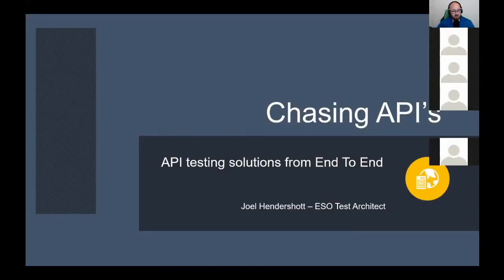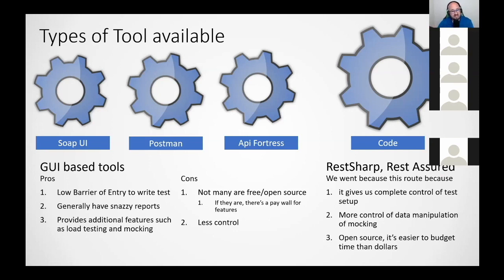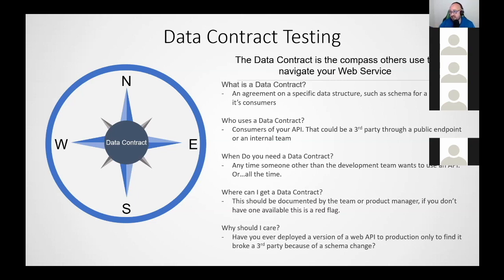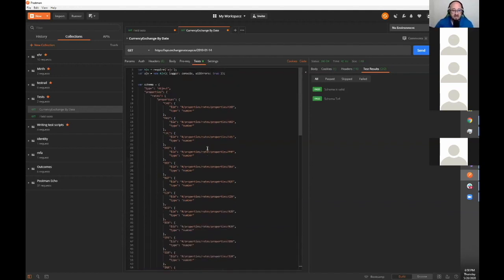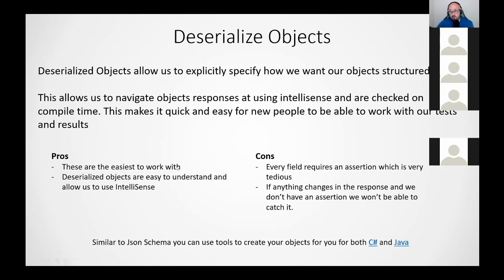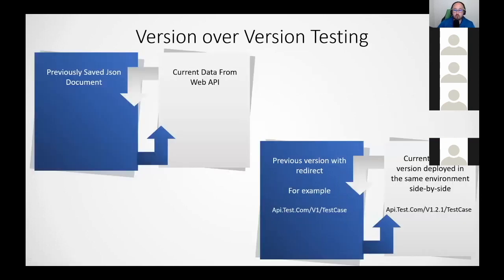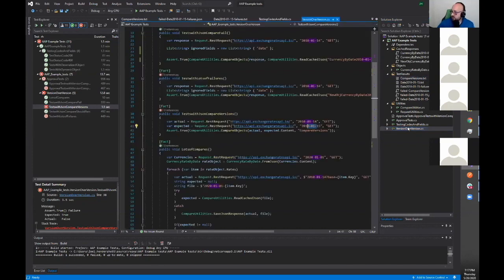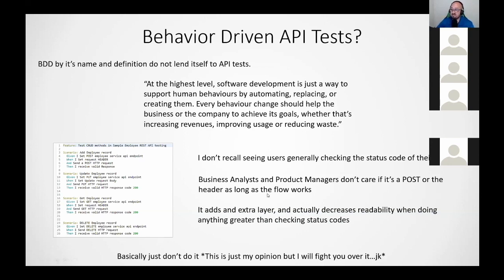Chasing API’s “A comic book lover stumbles upon the love of his life, only to discover it’s an API.”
These are recordings from the Austin Automation Professionals meetup that I organize with some cool people.

Wait, is he in love with an API or a Web Service? That’s an excellent question, let’s talk about that. If you don’t know the difference, then definitely tune in! Take a trip with me as we dive into strategies of testing Web API’s or Web Services and comparing using dynamic vs deserialized objects. We’ll also look at a few strategies, tools and examples for verifying entire responses. All the examples will be using .Net and C# but can easily be translated to many technologies and languages.